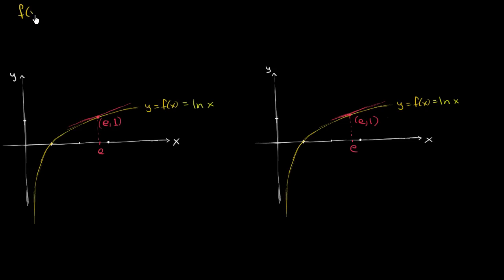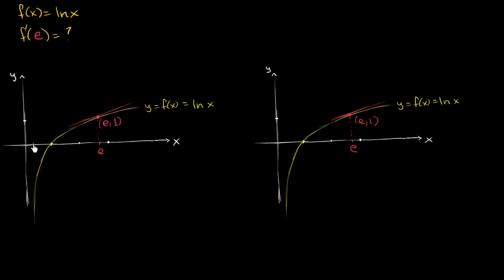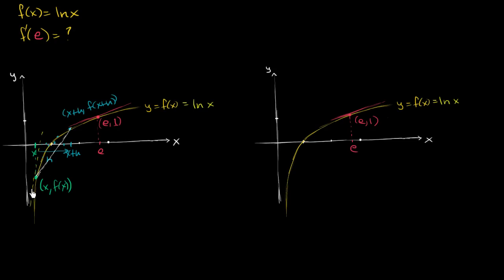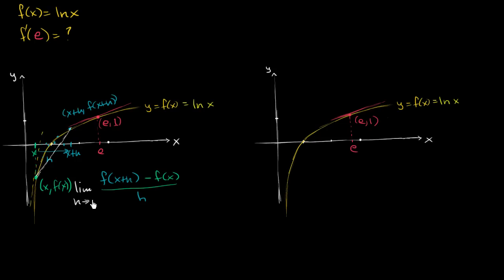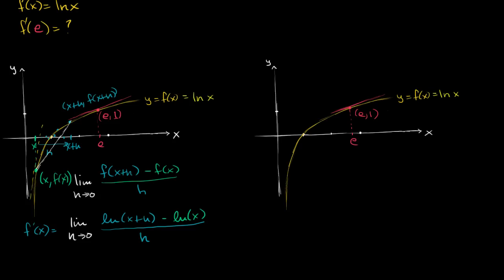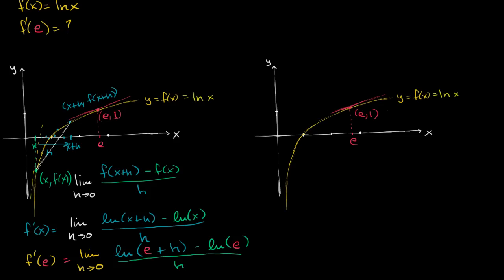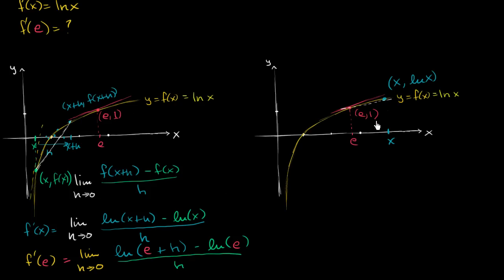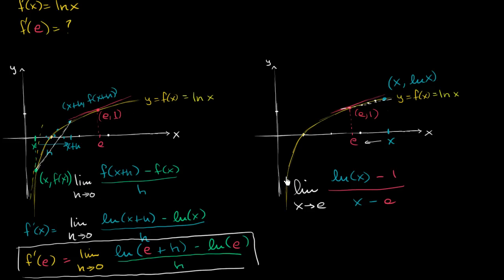Formal and alternate form of the derivative for ln x | Differential Calculus | Khan Academy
Courses on Khan Academy are always 100% free. Start practicing—and saving your progress—now